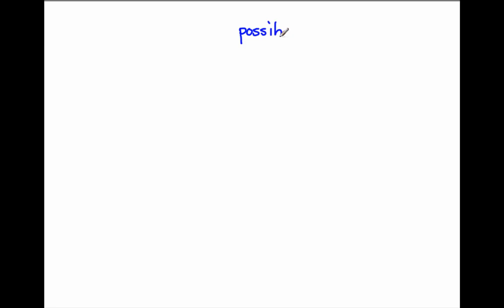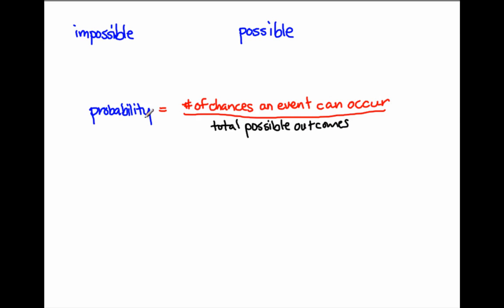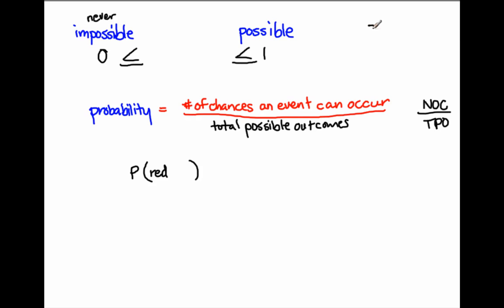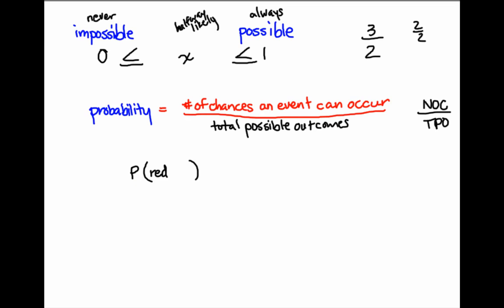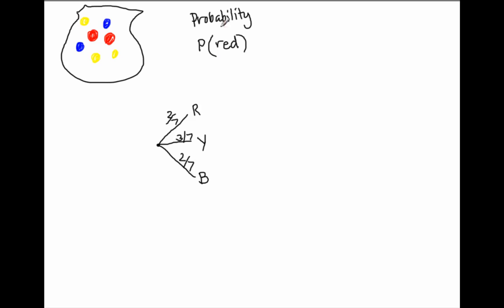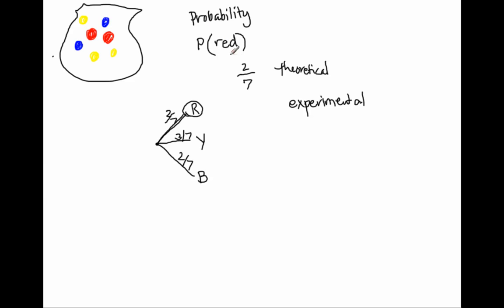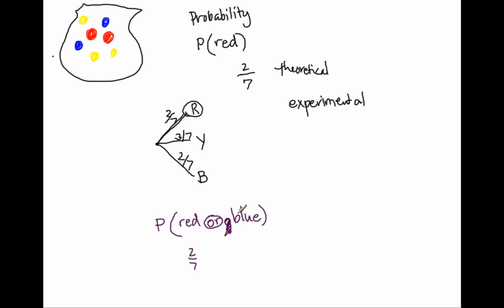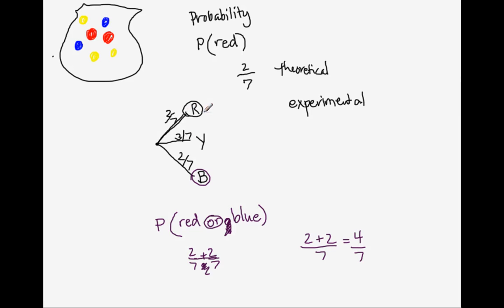7.SP.5 / 7.SP.7.a - Understanding Probability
In this video, Mr. Almeida introduces the concept of probability.  If you're new to probability or don't really understand it, this would be a great place to start your journey with probability.  This illustrates Common Core standards 7.SP.5 and 7.SP.7.a.